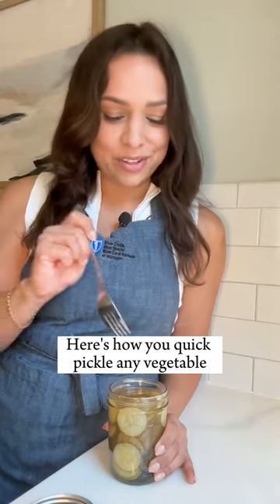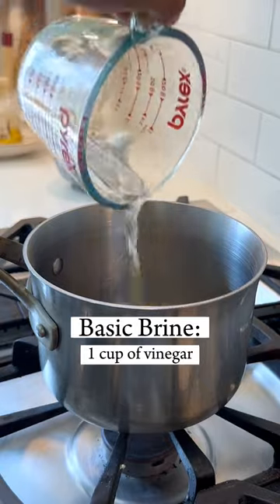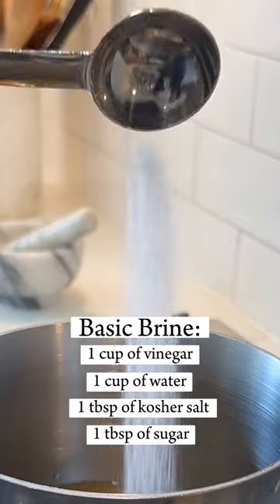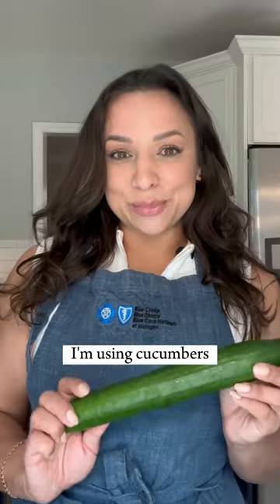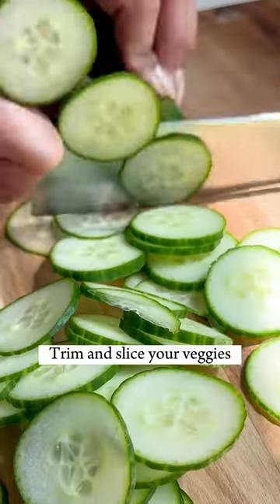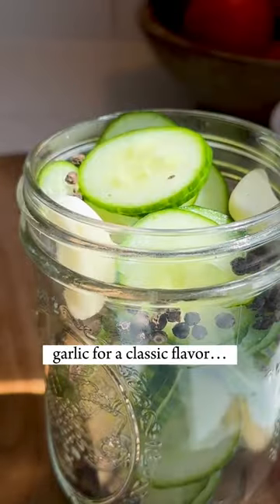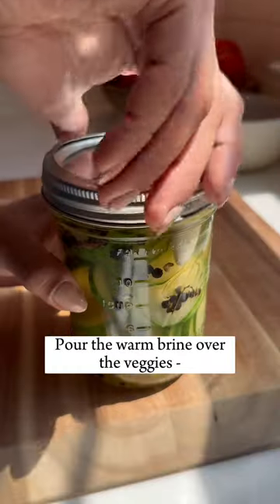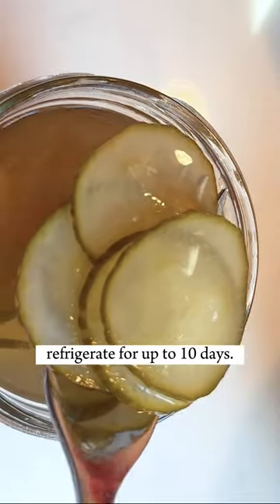"Quickles" - How to Quick Pickle Almost Any Vegetable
Fresh fruit and vegetables are two of the best things about summer in Michigan. But there’s no reason the flavors from your garden or farmers market have to disappear when fall and winter roll around. Summertime produce can be enjoyed all year long thanks to techniques like canning, preserving and pickling.